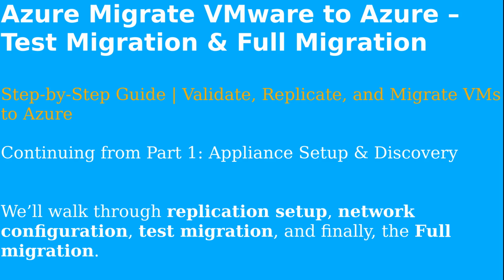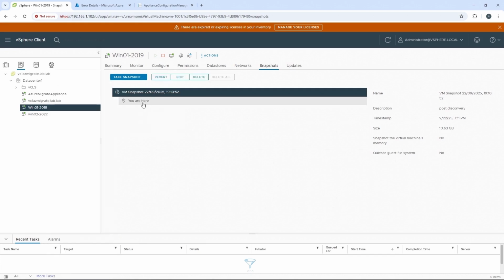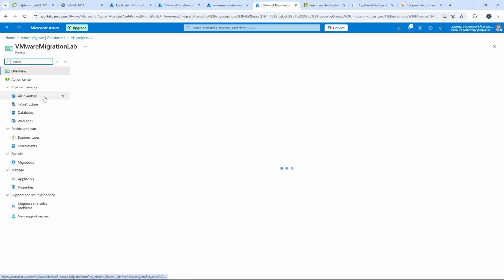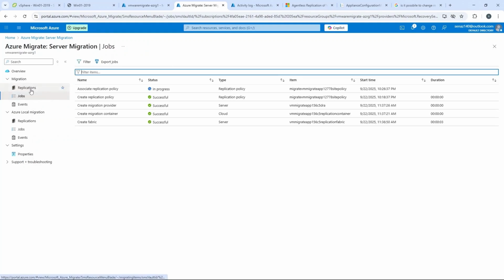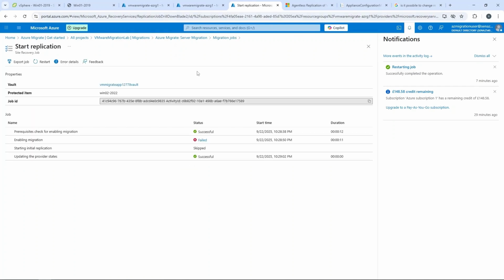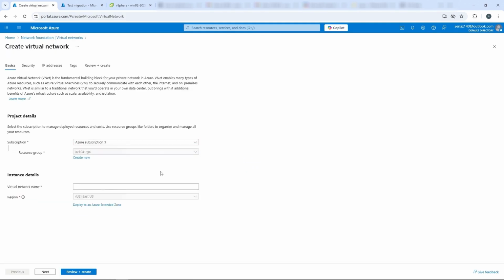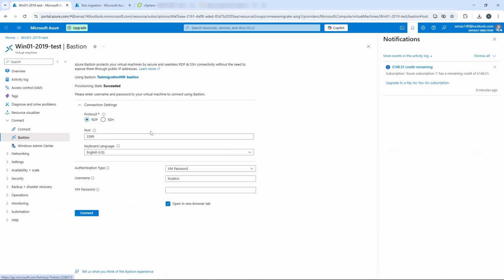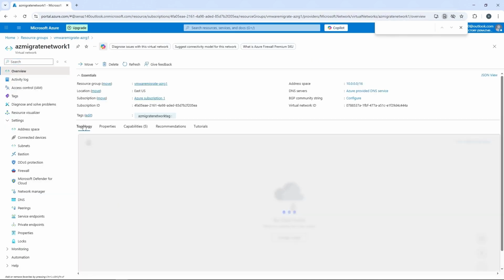VMware to Azure Migration | Assessment, Replication & Test Migration | Azure Migrate Part 2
💡 Part 2 of the Azure Migrate VMware Series
In this session, we’ll perform the Assessment, Replication, Test Migration, and Full Migration of VMware VMs to Azure using Azure Migrate.
This continues from Part 1, where the appliance and discovery were completed.

✅ Create an Azure Migrate Assessment and review readiness results
✅ Configure replication settings and resolve snapshot errors
✅ Assign Contributor permissions for replication access
✅ Monitor replication jobs and fix datastore permission issues
✅ Create a test network and run a test migration
✅ Connect to test VM using Azure Bastion for validation
✅ Perform a full cut-over migration to Azure
✅ Verify resources and cleanup test migration artifacts

⚙️ Lab Environment

vCenter Server: 7.0.3 (build 22837322)

ESXi Host: 7.0 Update 3

Azure Migrate Appliance: 2025 release

Azure Region: East US

Resource Group: vmwaremigrate-azrg1

Project Name: VMwareMigrationLab

🔐 Accounts & Permissions

Azure Roles: Contributor + User Access Administrator

vCenter Service Account: Custom Role with Snapshot Mgmt + Datastore File Ops + VM Config

Required Ports: 443 (vCenter API), 902 (ESXi), 5985/5986 (WinRM)

🕒 Video Chapters
00:00 – Introduction
00:00:21 – Assessment Phase Setup
00:01:11 – Snapshot Demo & Replication Setup
00:02:17 – Fix Snapshot and Validation Success
00:03:08 – Contributor Permission Configuration
00:03:31 – Replication Configuration Steps
00:05:39 – Monitoring Replication Jobs
00:06:02 – Fix Datastore Permissions in vCenter
00:07:43 – Replication Success Verification
00:08:30 – Start Test Migration Phase
00:09:58 – Create and Select Test Network
00:10:14 – Monitor Test Migration Jobs
00:10:43 – Connect Test VM via Bastion
00:11:52 – Cleanup Test Migration
00:12:07 – Perform Full Migration (Shutdown)
00:12:35 – Live Migration of Windows 2022
00:13:04 – Migration Complete & Wrap-Up